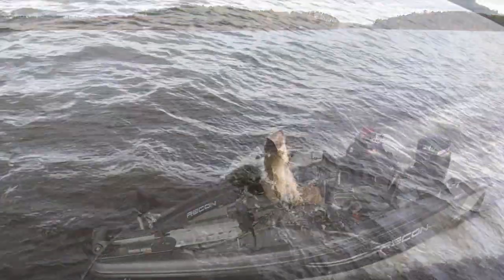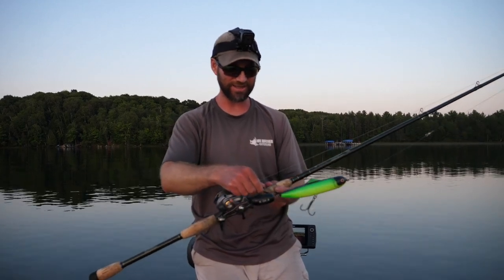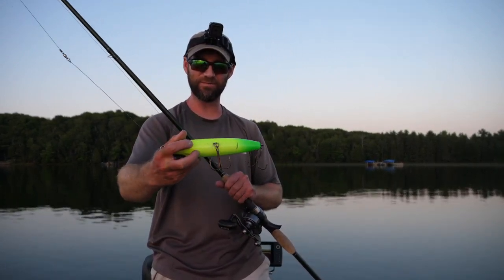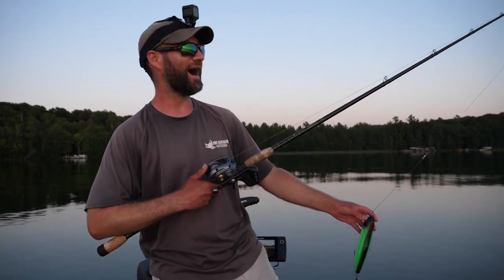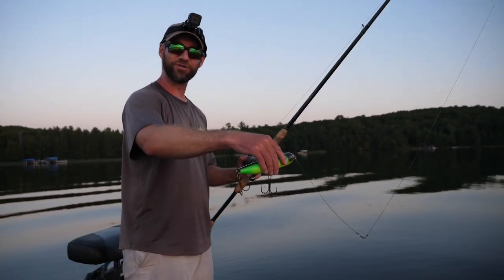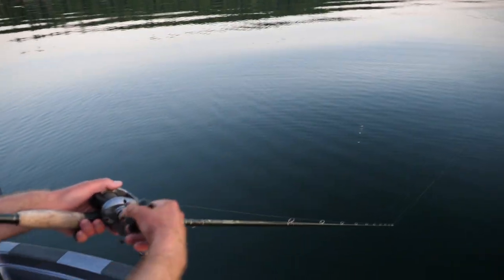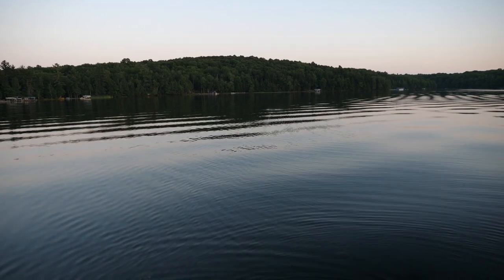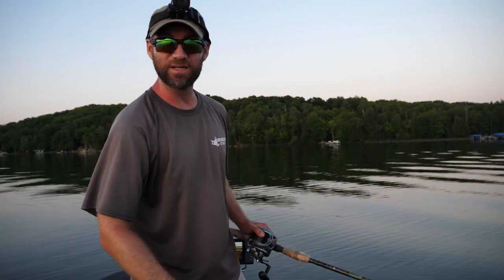"Walk the Dog" Topwater Tips for Muskie Fishing! S6.E18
If topwater fishing for muskies was not already exciting enough "walk the dog" style topwater lures take it to a whole new level!  The adrenaline that you get as a muskie chases a zig-zag, side-to-side moving lure is simply hard to replicate with any other lure category and they are also act as a tremendous search lure for when the muskies are in a neutral mood.  If you're looking to either learn how to fish a "walk the dog" style topwater lure for muskies or if you are just hoping to improve your technique, then this video is for you.